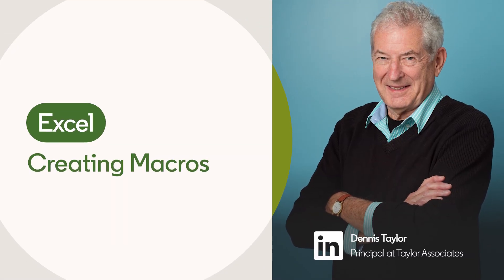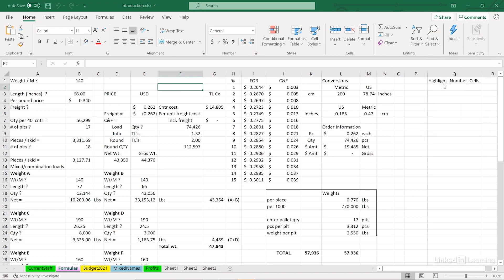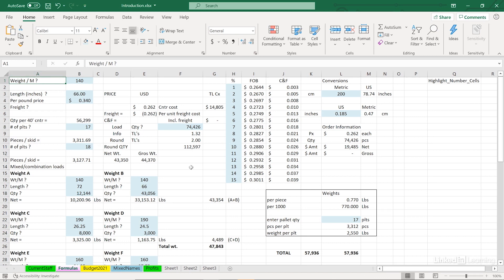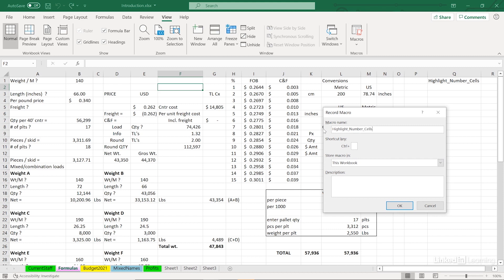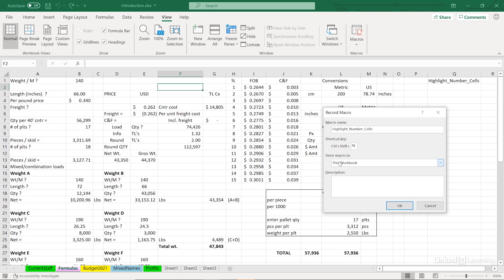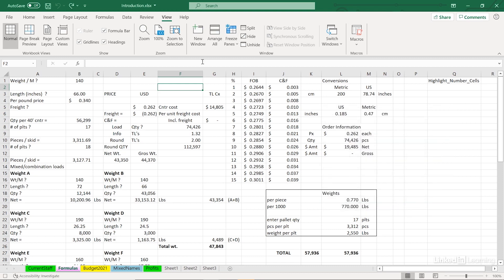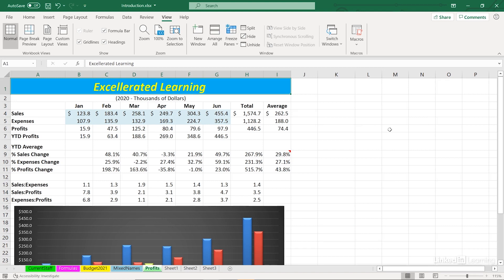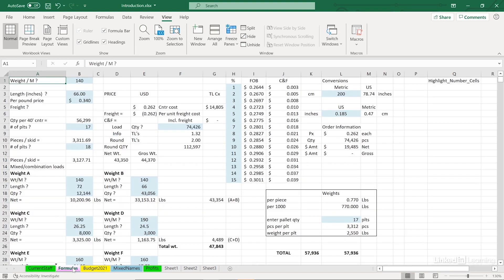Excel Tutorial - Creating MACROS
Learn how to consolidate multistep actions in Excel into a keyboard shortcut. Explore more Excel courses and advance your skills on LinkedIn Learning:

This is an excerpt from "Excel: Macros in Depth (365/2019)," a course on LinkedIn Learning taught by Dennis Taylor. Dennis is an author, speaker, and Excel expert with 25+ years of experience in spreadsheet authoring and training.